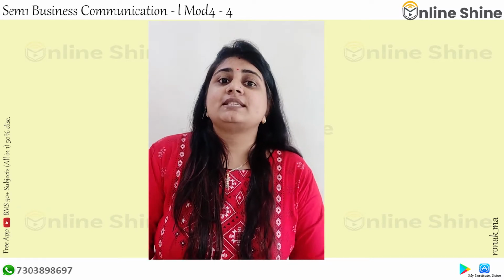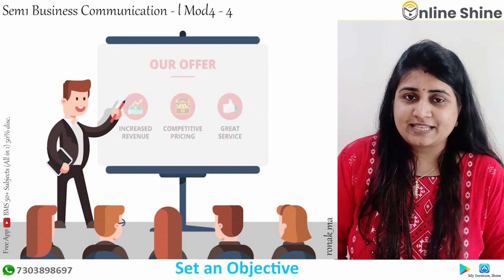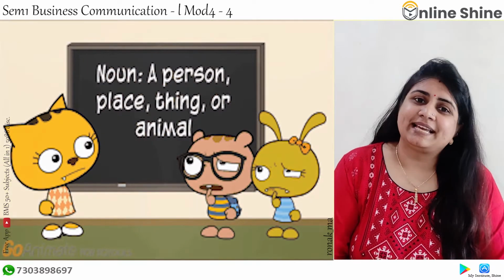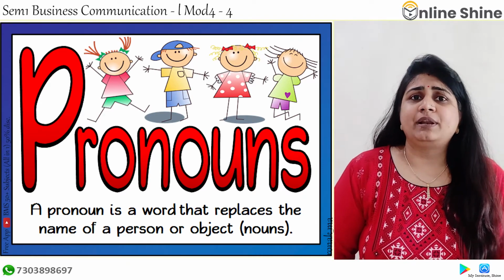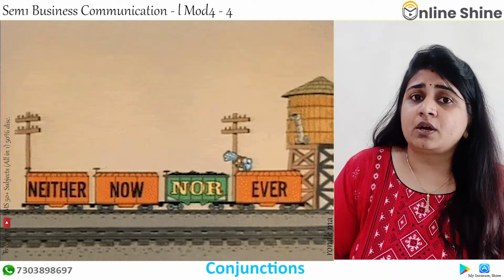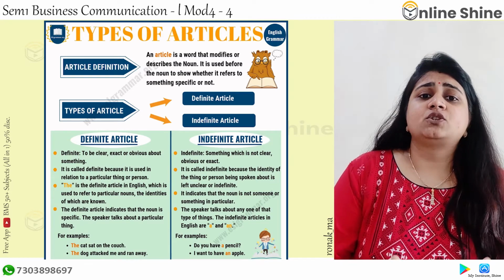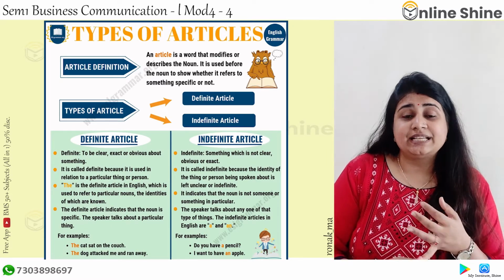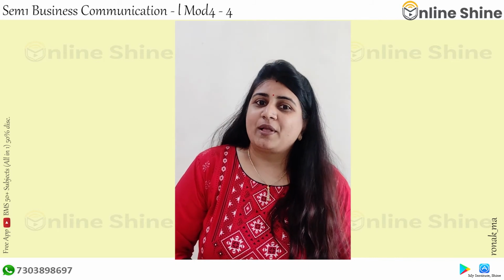BBA/BMS | Sem 1 | Mod4 - 4 | Business Communication - l | Prof. Ishita Tavadia | Online Shine